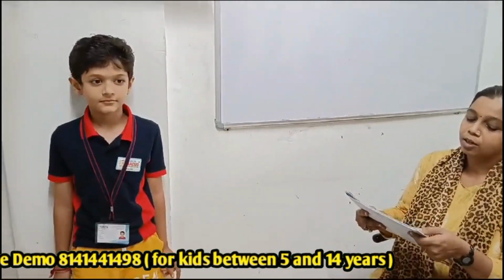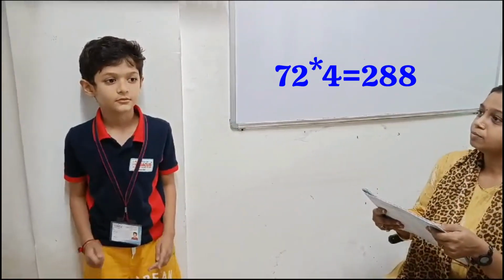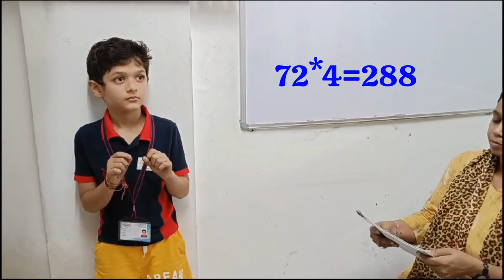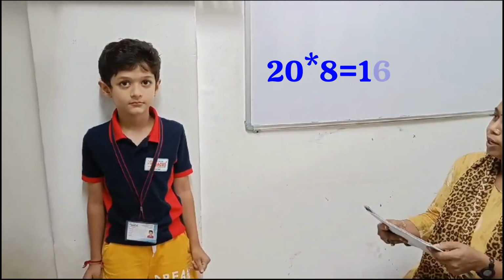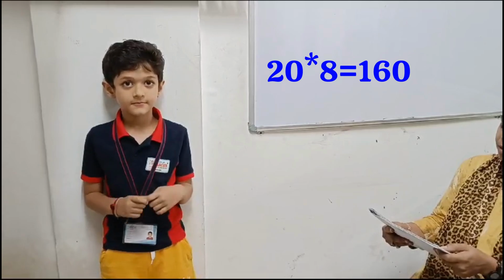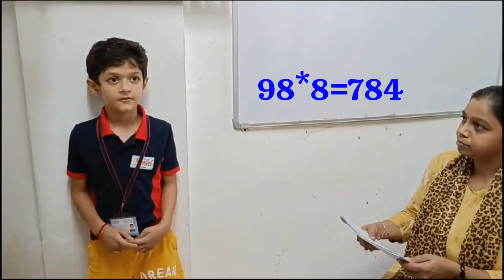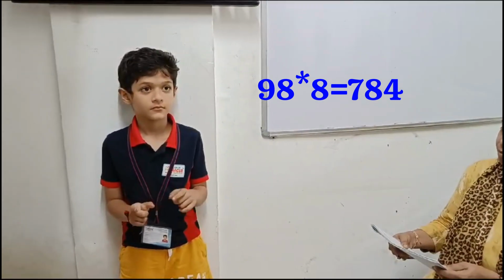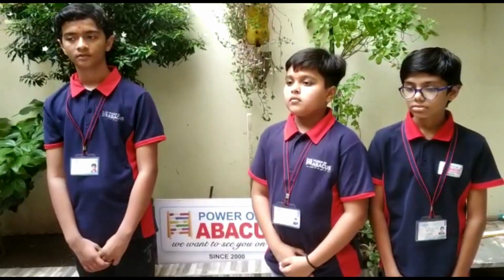Brain development program 🧠 , Abacus for kids , Abacus Classes , How to Use Abacus , Kids , Abacus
Brain Development Abacus Classes For kids between 5 and 14 years old 🧠 abacus for kids , cartoon

Child Brain Development Activities 🧠Kids Brain Development 🔥 Cartoon Videos

🧠🧠  POWER OF ABACUS  🧠🧠

( for kids between 5 and 14 years )

brain
brain exercise
brain test
brain development
brain development exercise
brain development videos for babies
brain development activities
brain development food
baby brain development program
brain development program
mind
mind relaxing music
mind fresh song
students
students brain development
student brain power
student brain exercise
students brain development
how baby brain Develop
brain power
brain power kaise badhaye
brain power increase
development
child development
child videos
children
how to read mind
toy
Shorts
Short
Yt shorts
YouTube shorts
Kids
brain Development centre
how abacus helps in brain Development
brain boosting fun activities
abacus school program
brain abacus classes
student development programe
abacus school program
abacus students
cartoon
abcd
kids brain Development
child brain Development activities
Mowgli
vir the robot boy
children brain Development
gudiya wala cartoon
brain Development for kids
Mowgli cartoon
paw patrol
abacus level
abcd song
bablu dablu
brain exercise for kids
chup chup gadi
how to use the abacus
poem in English
tables
a for apple
abc song
Chhota Bheem
child shorts
colour drawing
kids
kids dance song
kids videos
mogli cartoon
mogli

kids shorts
Child shorts